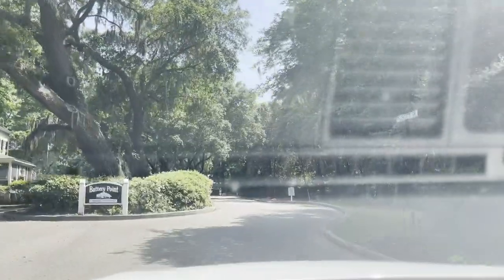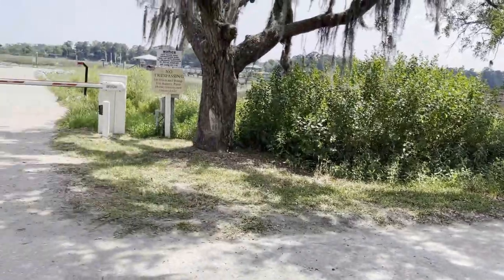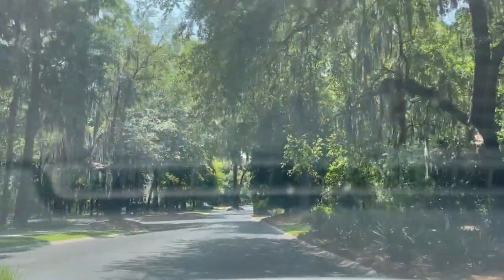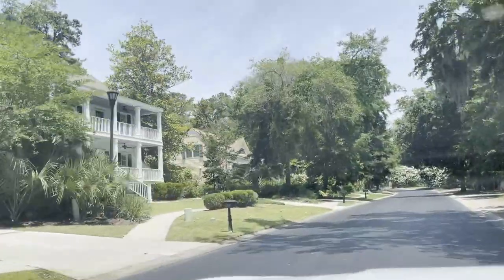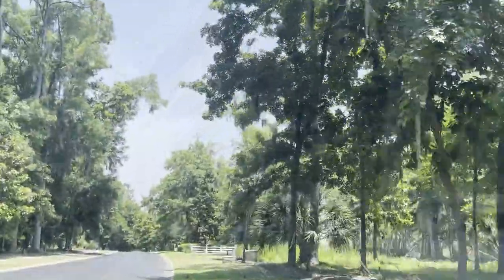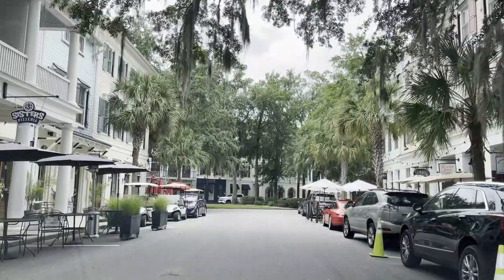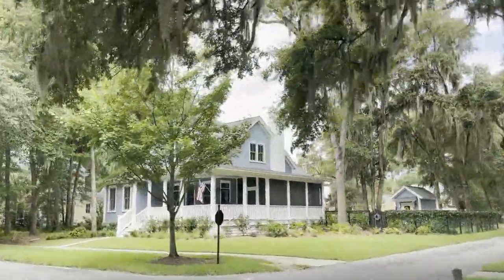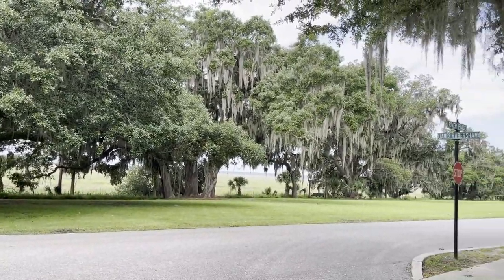Beaufort South Carolina - let's take a neighborhood driving tour!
Beaufort South Carolina - neighborhood driving tour

Join me on a driving tour to the popular communities in Beaufort, South Carolina.

Battery Point is a waterfront community with homes starting at approx. $350K.  They have a community pool, playground, dock, boat launch and dry boat storage.  They also have walking trails throughout.

Islands of Beaufort is a waterfront, gated community.  Homes here start at approx. $500K.  Amenities here include two docks for launching a kayak or crabbing, a clubhouse with a pool and tennis courts.

Pinckney Retreat is a smaller, gated community starting at approx. $450K. They have an old Tabby Retreat House for gatherings, a dock for launching a kayak, walking trails and a pool.

Habersham is the largest community with approx. 500 homes plus 100 additional homesites. Market Place offers a variety of shops and restaurants that residence enjoy via a golf cart ride!  Amenities include a community dock, boat launch, dry boat storage, dog park, tennis courts, clubhouse, playground and plat of dirt for your own garden!  Homes in here start at approx. $450K. Coastal Living Magazine awarded it one of the "Top 10 Communities" to live!

Please let me know if I can help you navigate the Beaufort area or answer any questions what so ever! I'm glad to help!